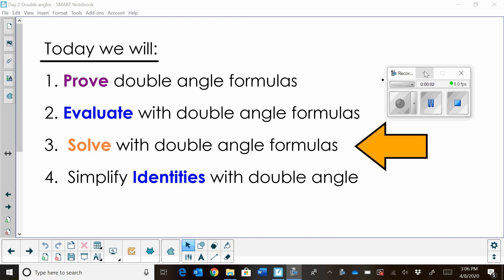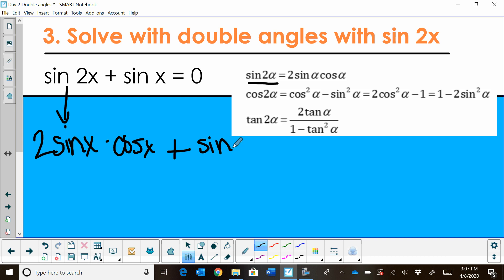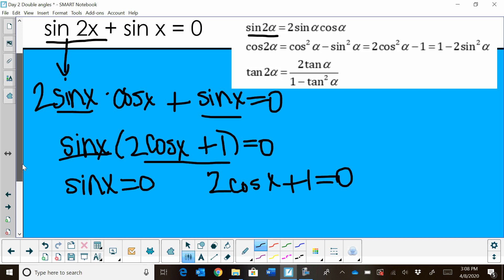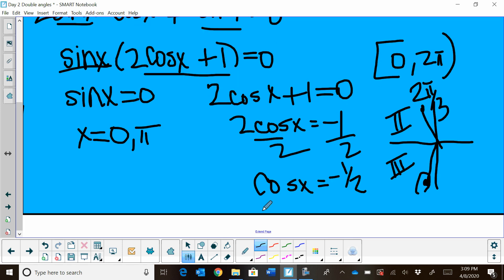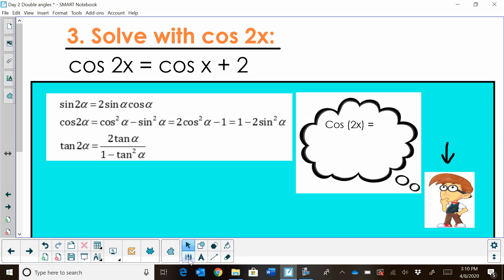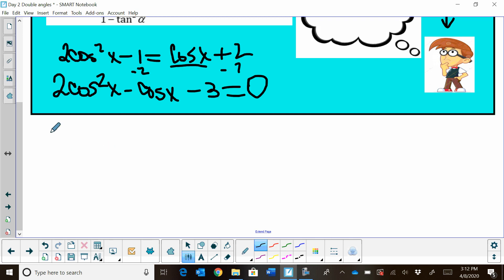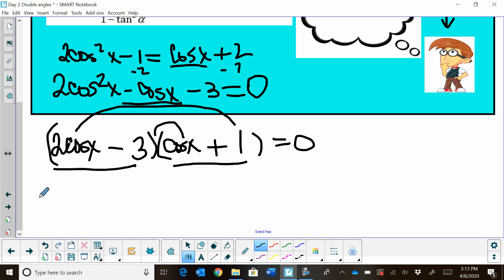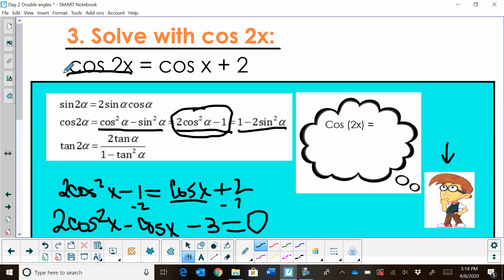Using Double Angle Identities to Solve Trig Equations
In this video, I focus on solving double angle formulas in order to solve trig equations.
This is an essential skill to learn in order to do well in pre-calculus and later in calculus.
I go through several example problems.
This video goes with following Math Standard: Prove and apply trigonometric identities.
Prove addition, subtraction, double and half-angle formulas for sine, cosine, and tangent and use them to solve problems.
Georgia Math Standard, MGSE9-12.F.TF.9